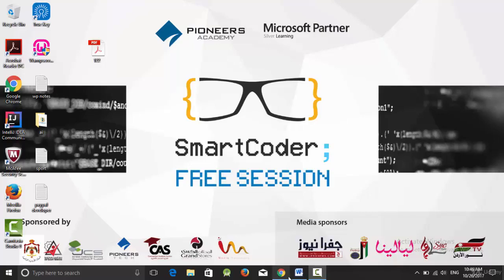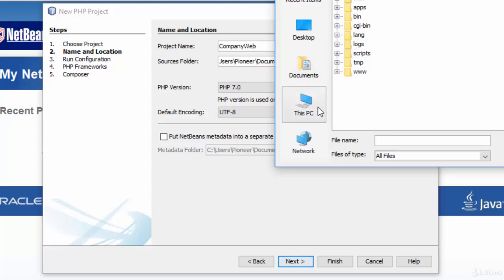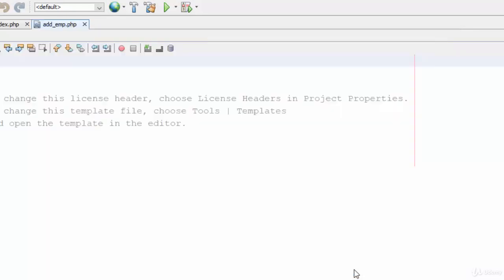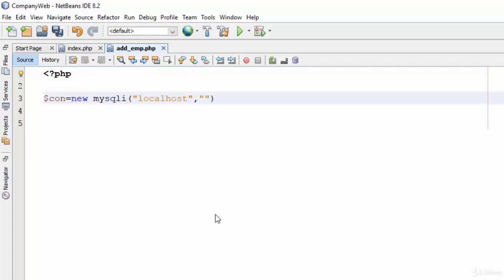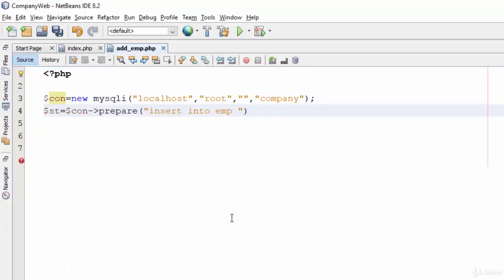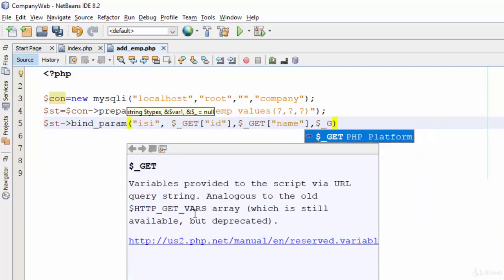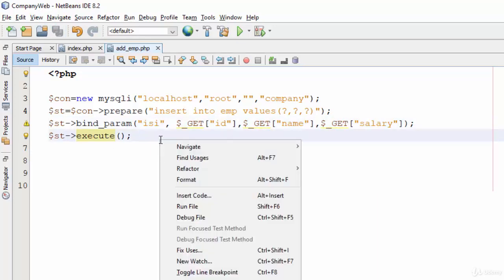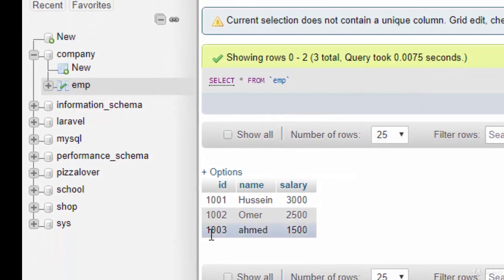Lesson 16 : Add data using PHP [Build Ecommerce App using Kotlin, PHP and Paypal API]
- Understand Kotlin Programming Language from Scratch
- Implement OOP concepts in Kotlin
- Create PHP web service connected to MySQL database
- Create android app using Kotlin
- Use Volley and Picasso libraries to get data from PHP web services
- Put All those skills in an E-Commerce app

Requirements
- Basic knowledge of programming
- Basic knowledge of Database

Description
-This course will guide you (step by step) to build a full business Android app from login screen to the payment screen
But at first, It will teach you Kotlin programming language from scratch, then you will learn how to create web services using PHP. Next you will learn how to use Kotlin in android app development. This course has many reach topics like Volley, Picasso and Recycler View. It’s divided into five sections:
- Kotlin Basics
- Build the full project
- Bonus Videos

This course is useful for IT Developers, Students or any interested person in the mobile and web development field.

This course is meant for IT Students, developers or any interested person in Android Apps development who are looking to develop an interactive Android Apps